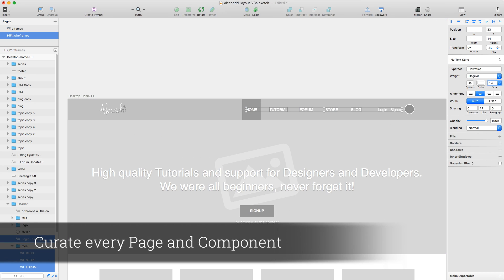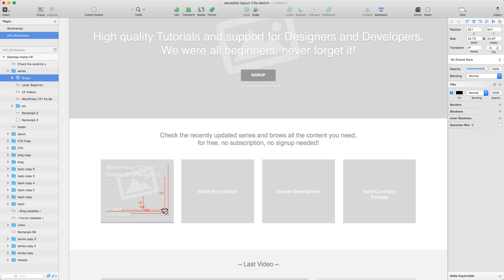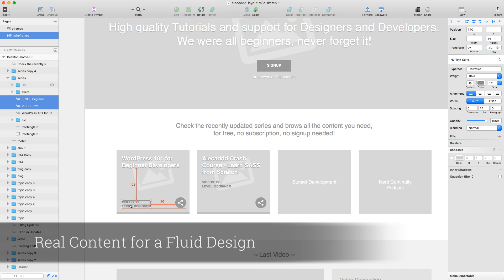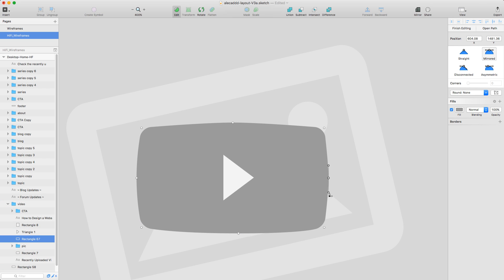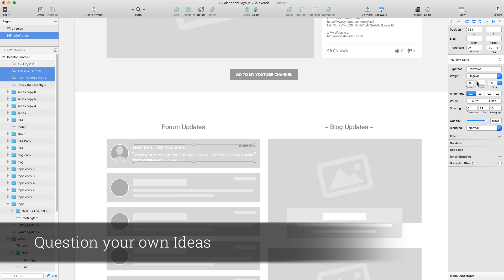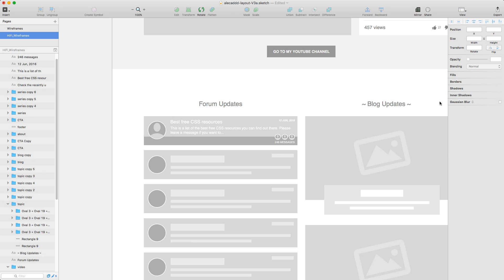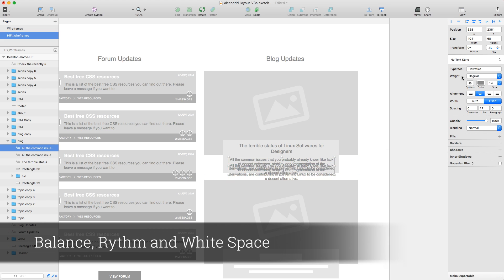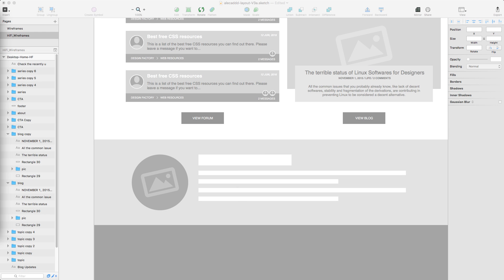How to Design a Website - High Fidelity Wireframe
Design Factory #3